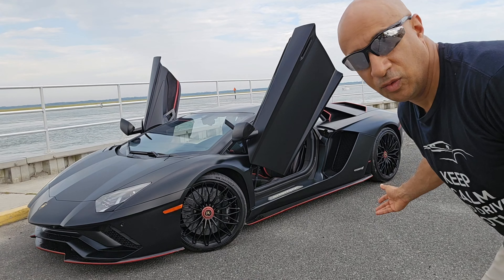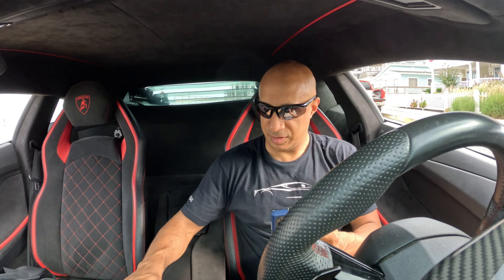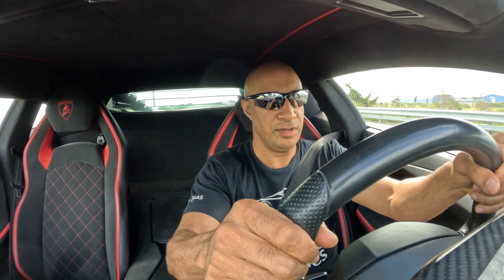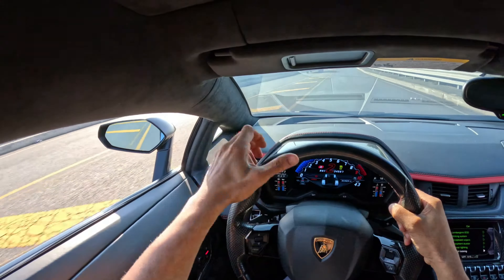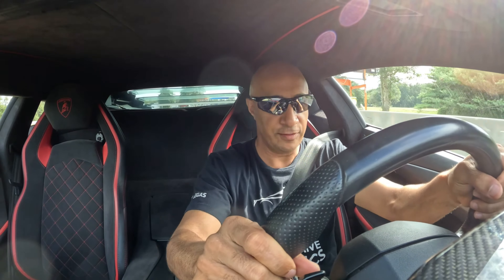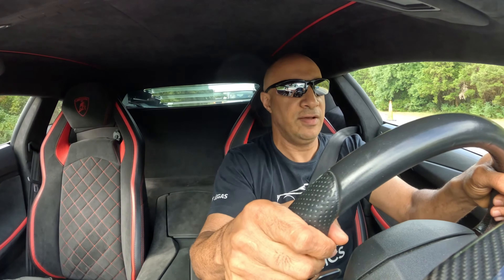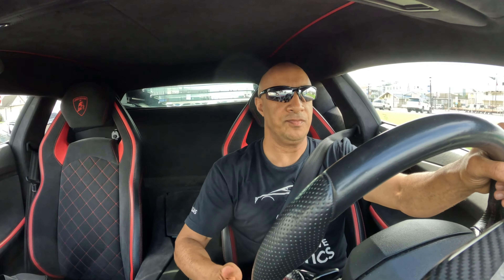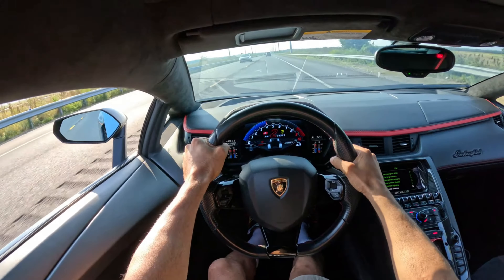Lamborghini Aventador S Review, Start-Up and Acceleration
Reviewing a Lamborghini Aventador S including walk-around, start-up, driving, and rolling launches